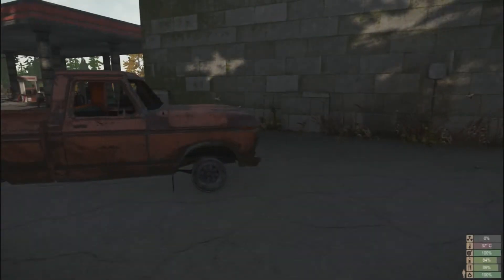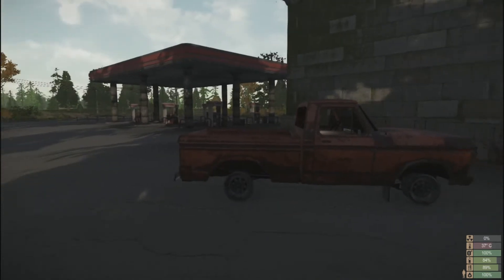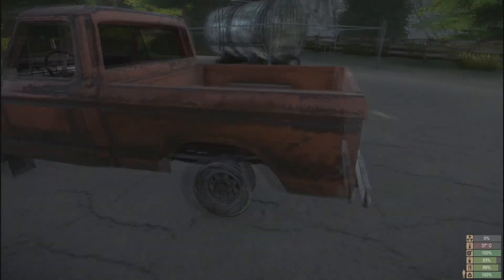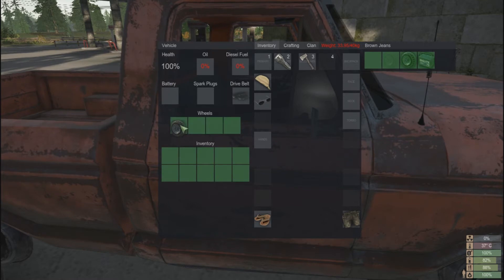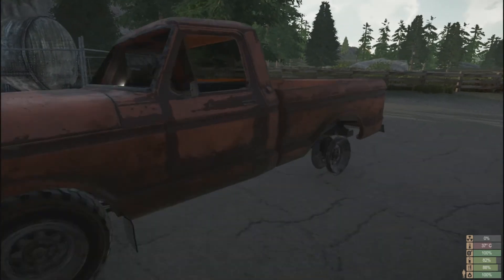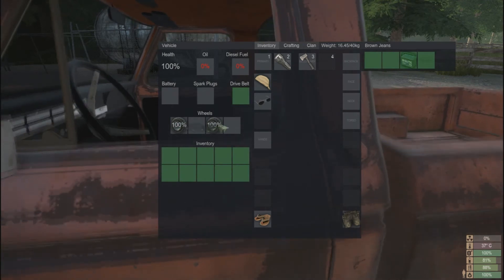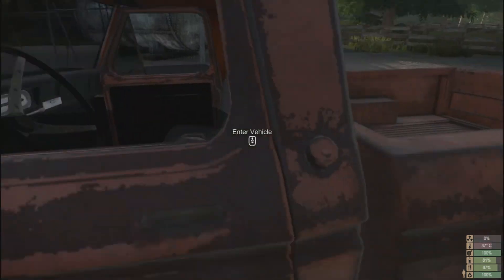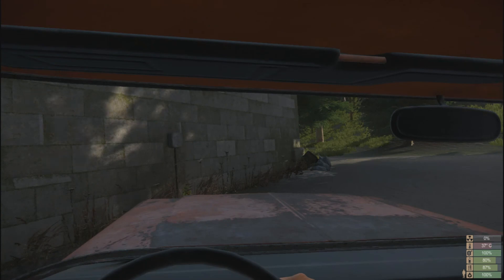IWasFriendly - Miscreated | Beginners Guide | How to get a Car #1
Hey Guys,

Just a quick little video on vehicles in Miscreated and what you need to get it started. Good Luck

Video content uploaded and Created by Thatskippy